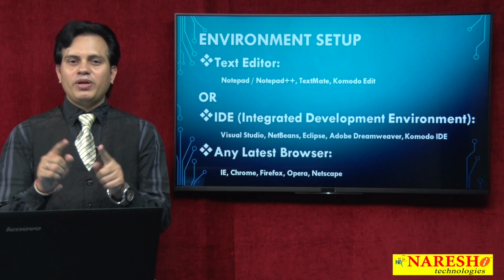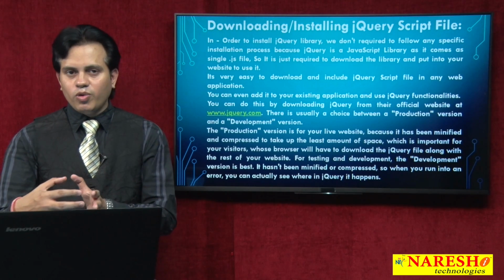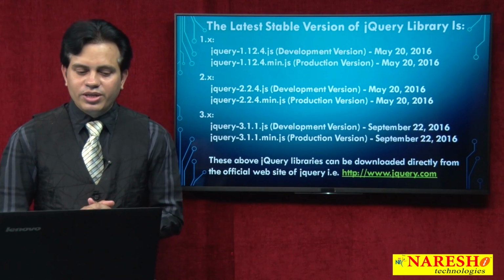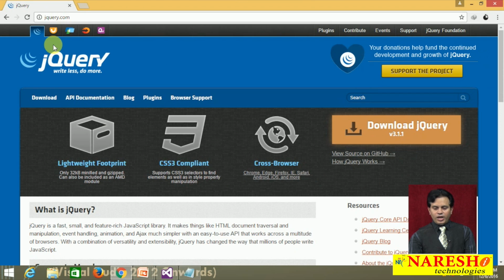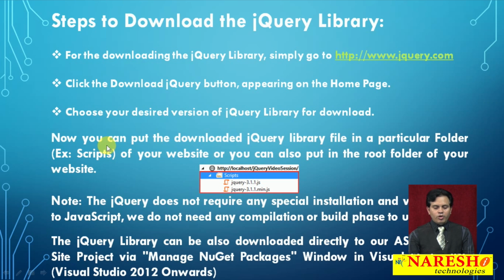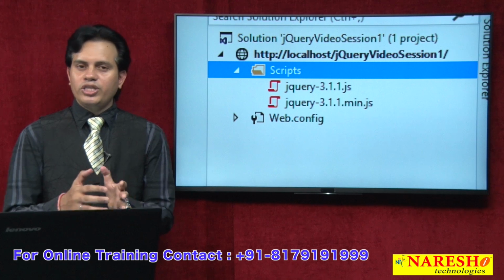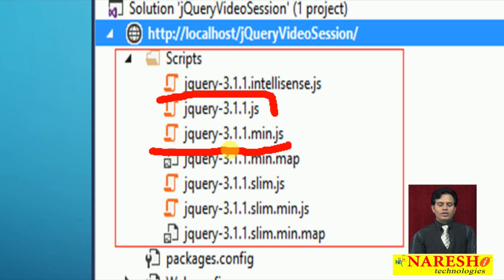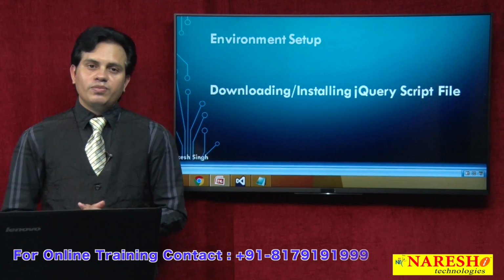jQuery Tutorial | jQuery Environment Setup (Downloading/Installing jQuery Script File)